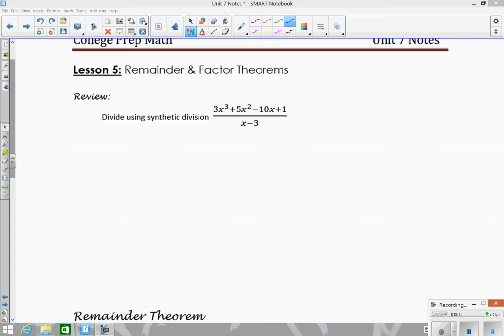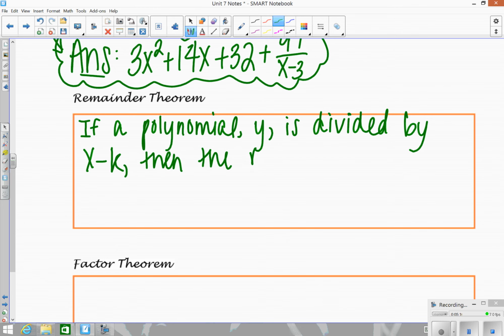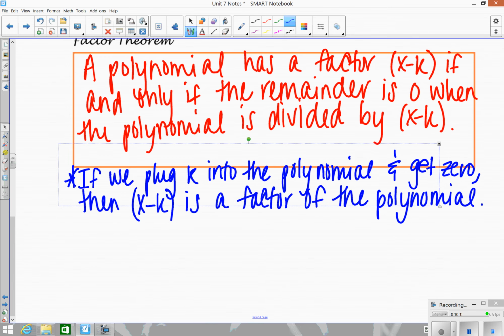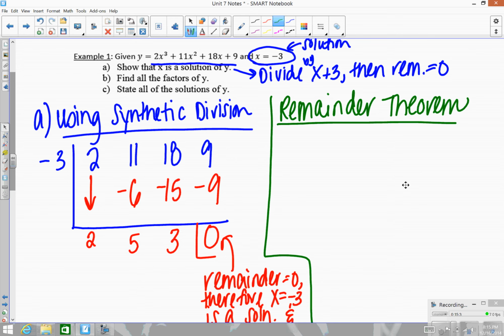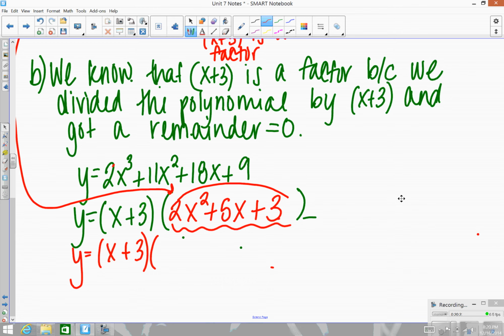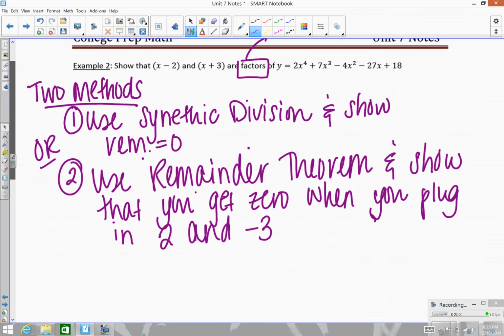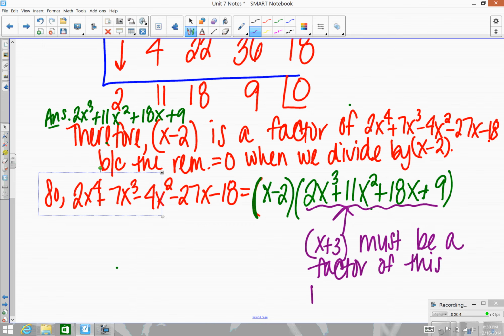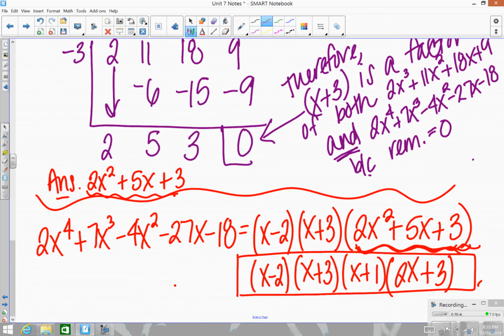Lesson 5 Remainder & Factor Theorems